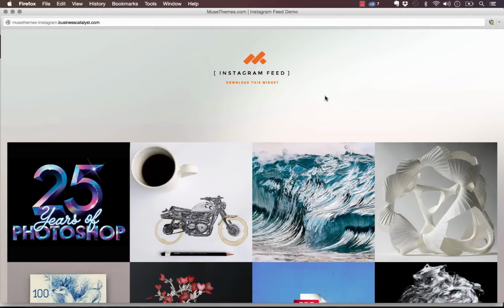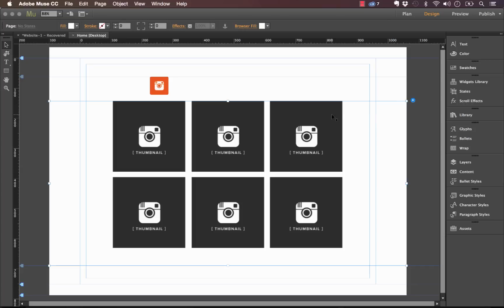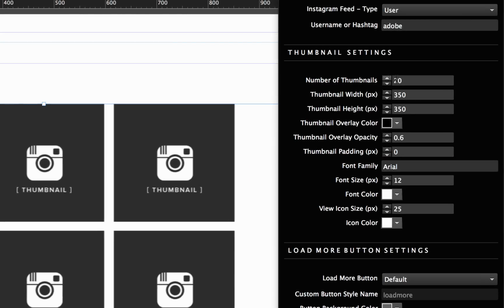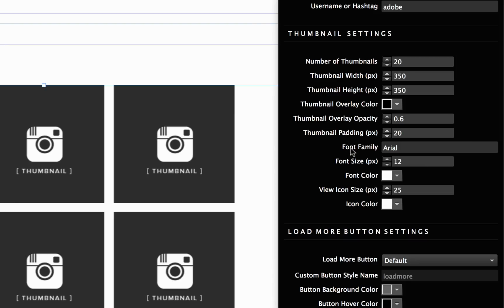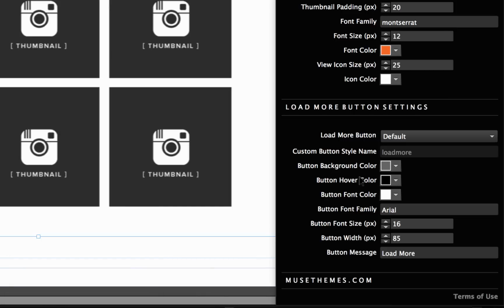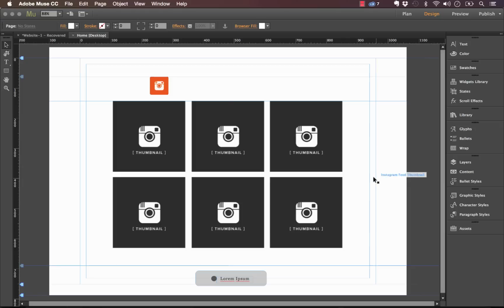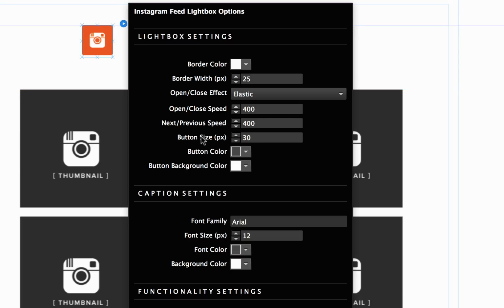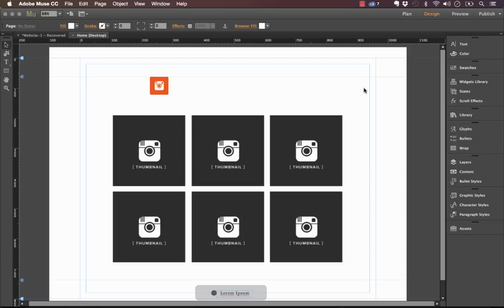Instagram Feed Widget - Adobe Muse CC Tutorial | MuseThemes.com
Showcase your Instagram photos directly in your Adobe Muse site. This fully customizable gallery beautifully presents your images as thumbnails, which display in a lightbox when clicked. With control over size, captions, transitions, and even the option to create a slideshow, focus is brought to your inspiring images.